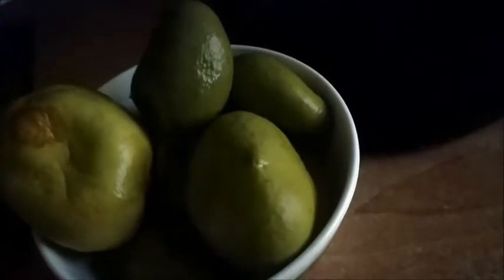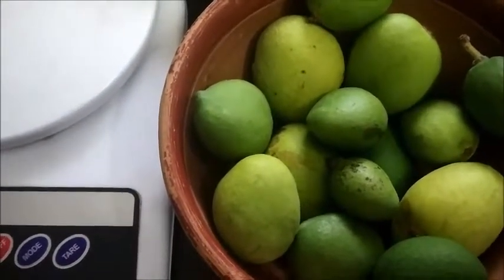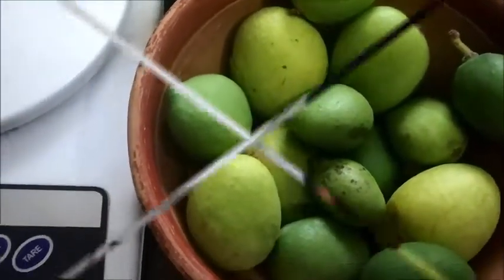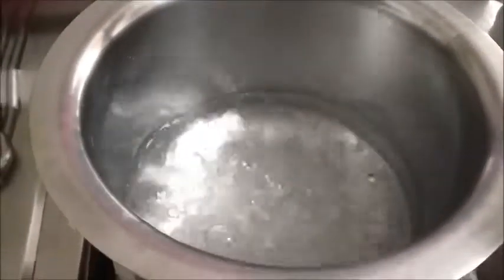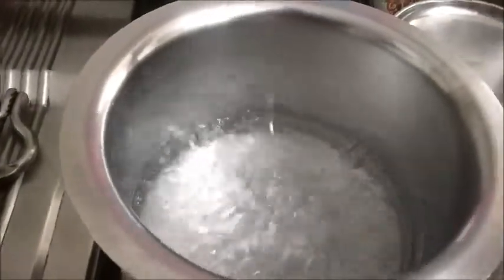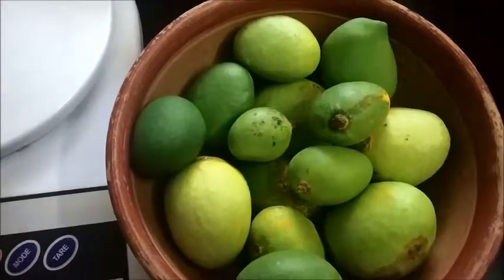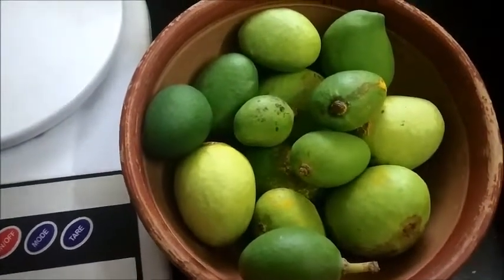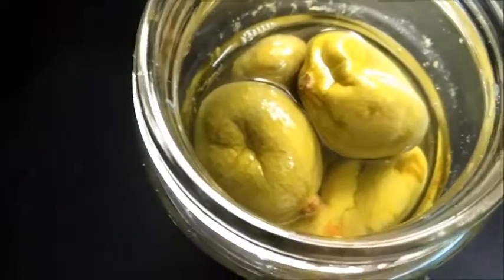UPPU MANGA l SALTY TENDER MANGO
Uppu Manga means Salty Mangoes.  This is prepared during the summer season when lots of Tender Mangoes are available and it stays for a longer period.

We can use Tender Mangoes as well as the seeds are matured those mangoes also you can use.  But I prefer to use the tender mangoes  which are in size around 20-25 gms.

We  make Chutney out of this or consume as it is with Kanji, Curd Rice,Dal Rice etc.

Method:

Step 1
Wash and wipe the mangoes with a cotton cloth.  Put them in Bharani or Glass Jar.

Step 2

Put the salt in the water and bring to boil till the salt is dissolved. Cool it.  Add the Turmeric Powder and the Salt water in the Mango.  If the water is below the Mango level, boil some water, cool it and add to the mangoes.  Cover and Keep it.  You can see the colour changes after 2-3 days. After 15-20 days, it will become soft.

At this stage, you can start using it.

Note:  After few days, you can see a black layer forming on top of the mangoes.  Do not worry about it.  Remove it and throw.  You can take out mangoes, wash and use it.